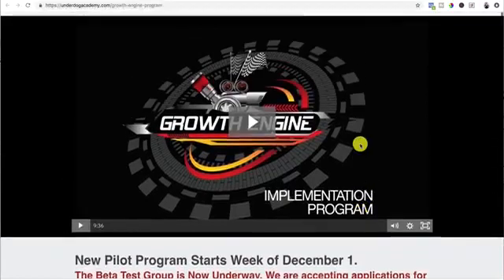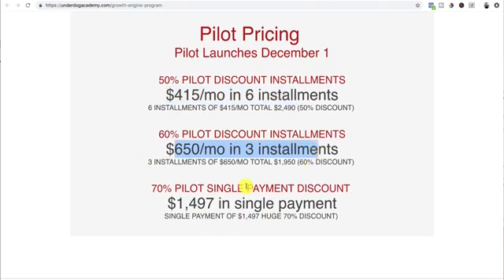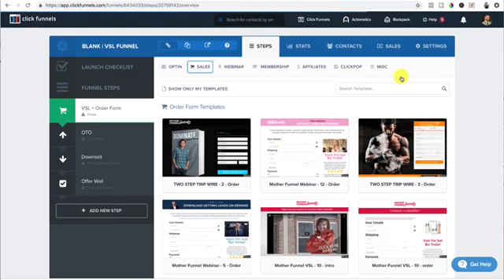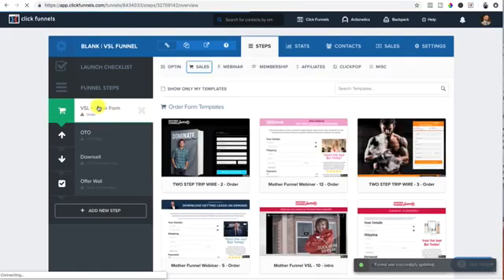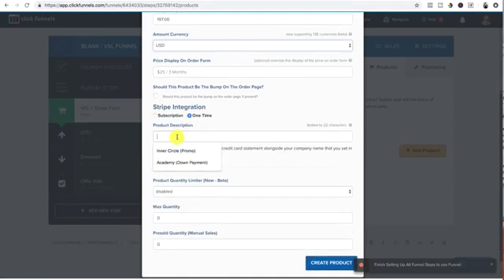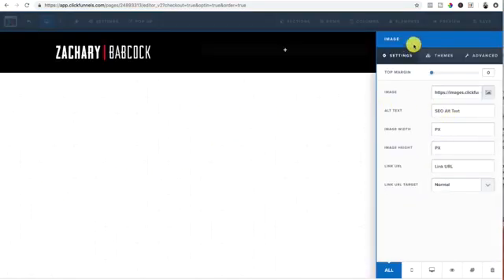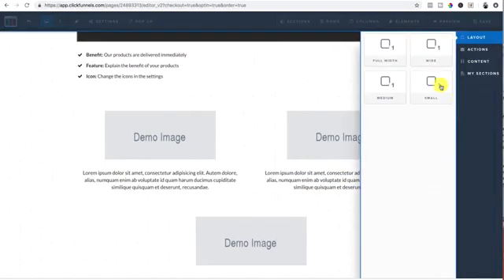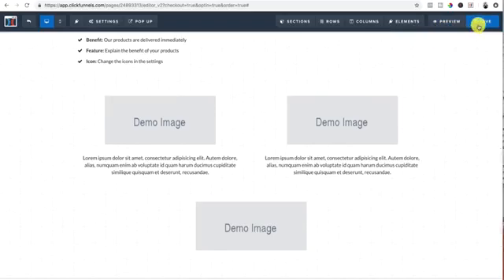How To Build A $5,000/Month Sales Funnel With Clickfunnels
If you want a totally FREE alternative to Clickfunnels